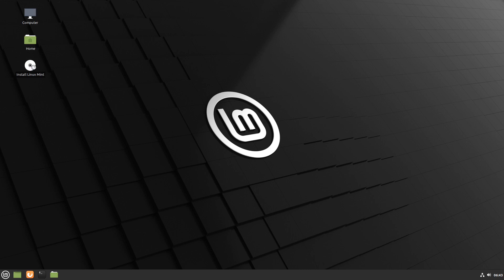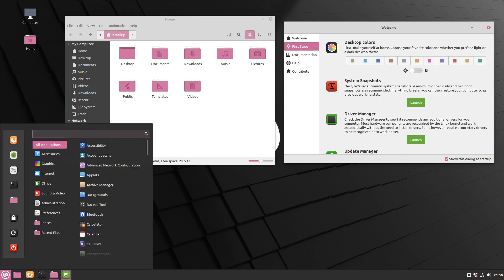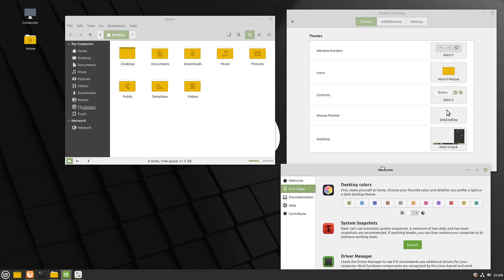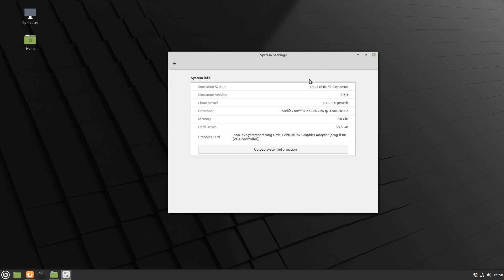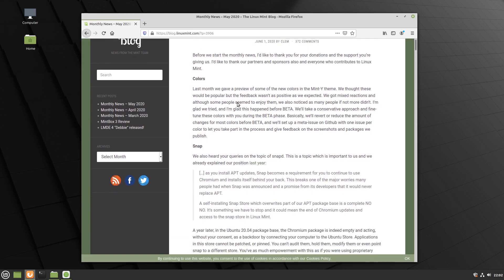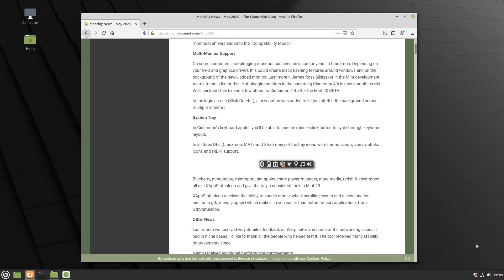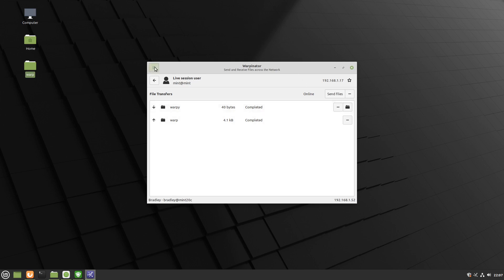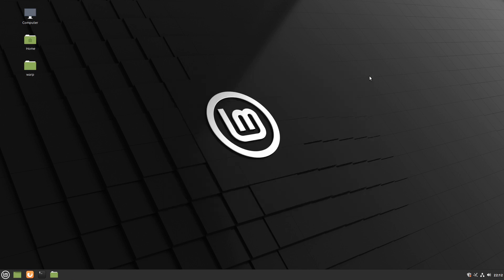Linux Mint Cinnamon 20 Beta Quick Look (No Music)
A quick look at Linux Mint 20 Cinnamon Beta Version.
New features include Colours, Warpinator file transfer, Icons and more.